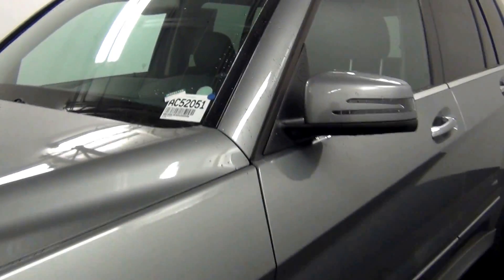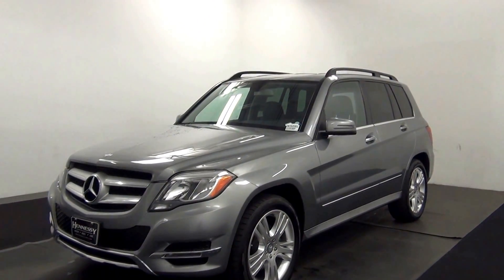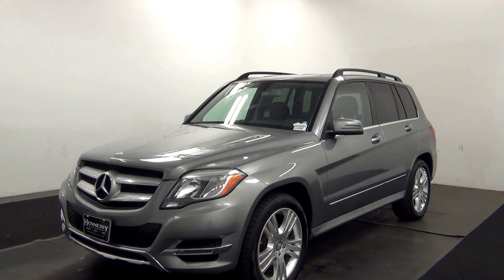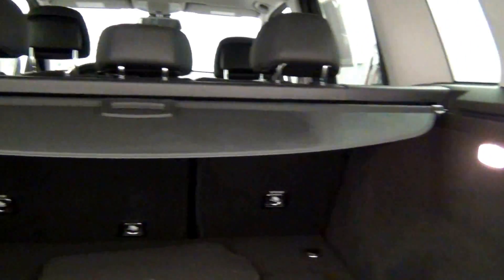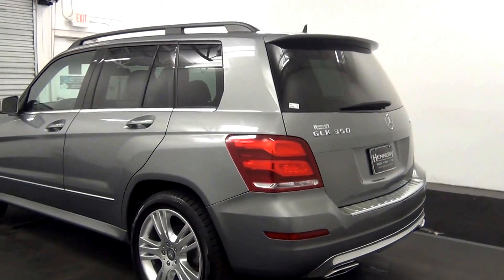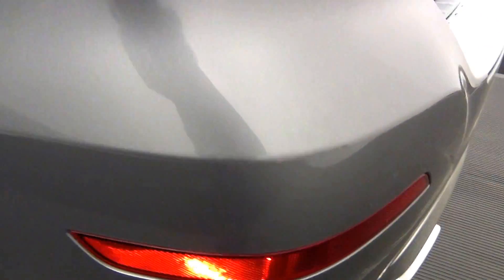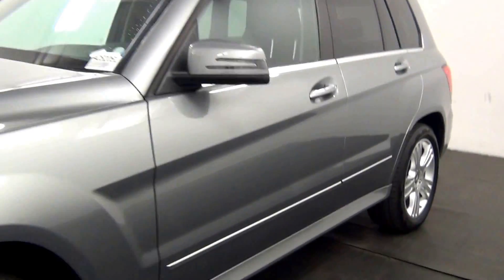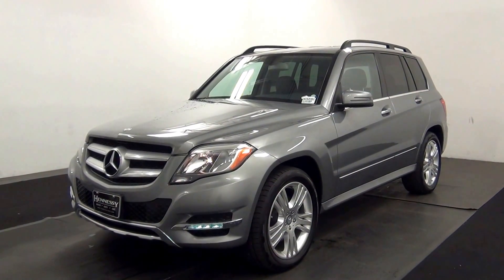Video Walk Around - 2014 Mercedes-Benz GLK350 - Stock Number AC52051